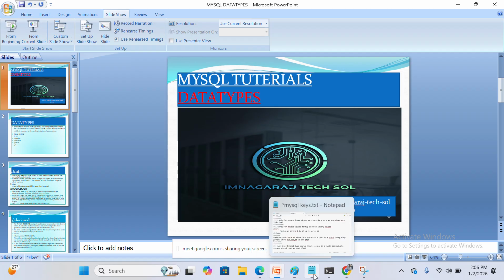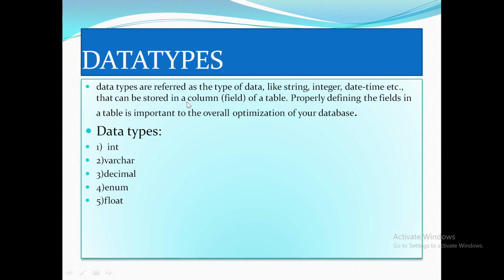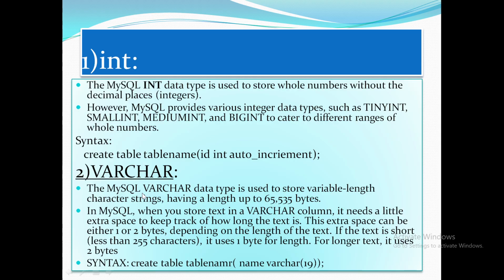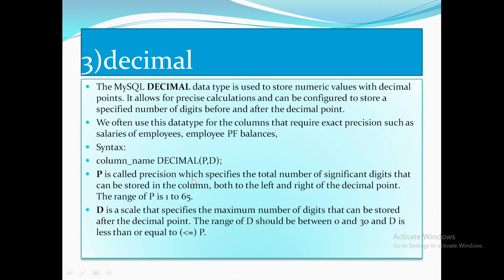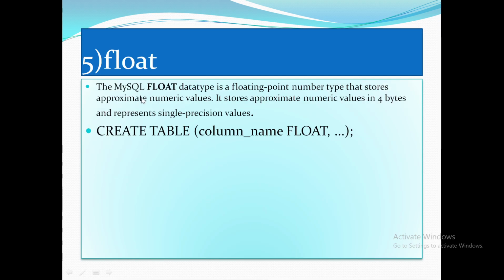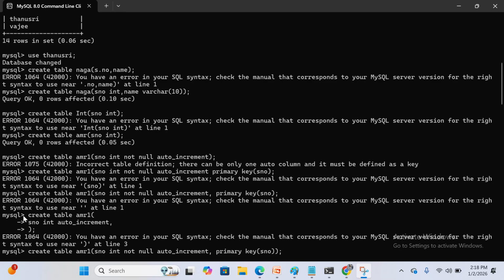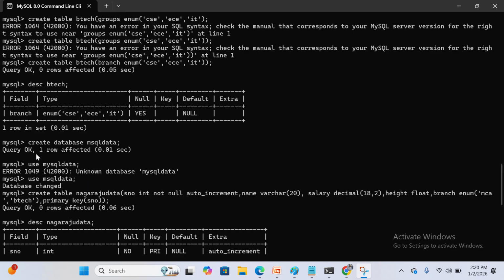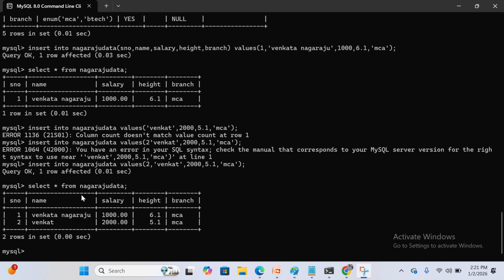mysql datatype ppt class 6(ii)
2/01/26
            today class
            MySQL data types
datatype:
in MySQL datatype is that refering the data in a table or a field,just like String ,int decimal etc;
 manually type of data is 3
where that numerica,data and time and finally String.
Ex:
    sno int;
these are classifield into 5 types
1)int
it simply say that we store in a column (field ) of a table only we store numerial values like numbers
in a column we store a num type data we refer int datatype
Attr: auto_increment,not null
where the range of int
int=4byte
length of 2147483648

semi int types also but we are not using
*tyniint
*miniint
*medium
*longint
2) varchar
it is defined  as that storing data in a field or a table for String type like character type.
we store datatype char or varchar also even that time we init length of the variable also beacuase with out writing length it wont work out it.
  range of char is 0 t0 65 535.exceed so that
  BLOB:
is stands for binary lorge object we store data such as ing,video ectc
3)decimal
it stores for double values mostly we used salary relted
attr:
      (p,d)p we strore 0 to 65 ,d is o to 30
4)Enum:
combinational data we store in a table such that in a btech using many groups where ece,cse,it we use enum
5)float
it just like decimal type and we float values in a table approximate values stored that we used float